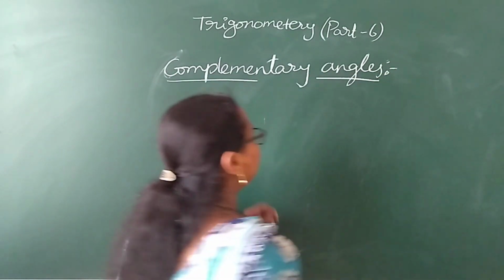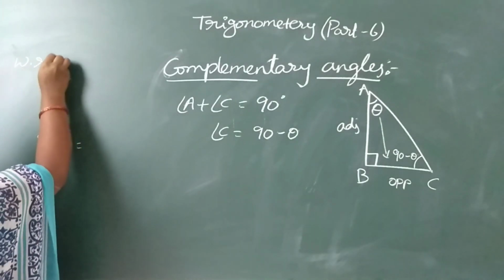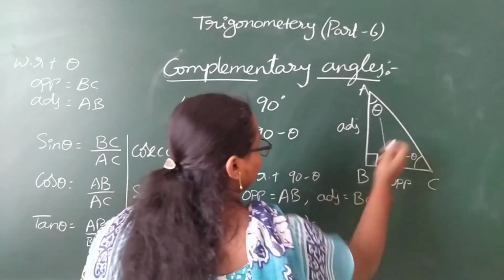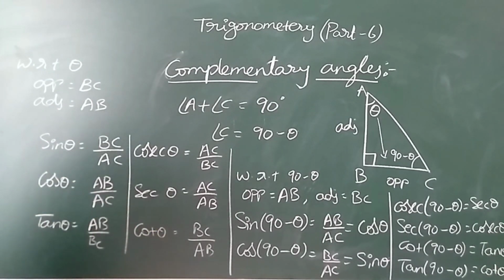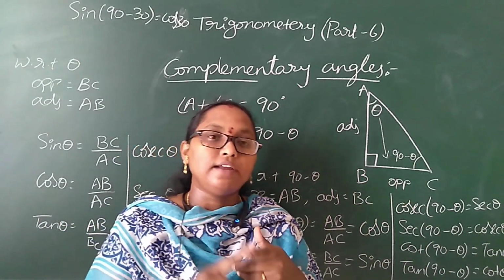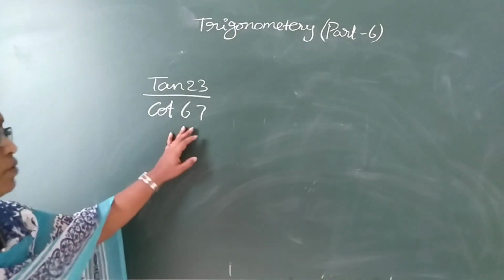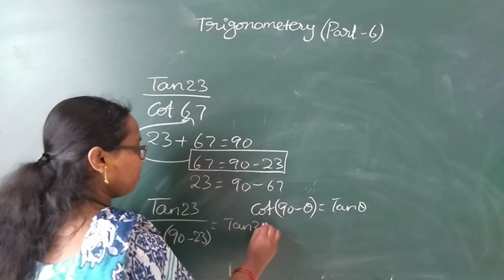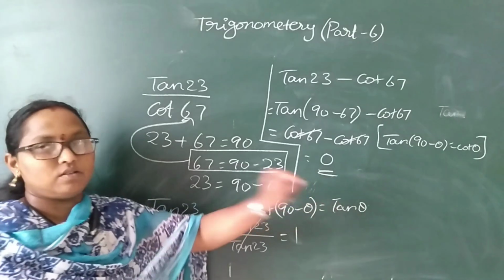CLASS 10th CBSE Ch- Introduction To Trigonometry PART 6